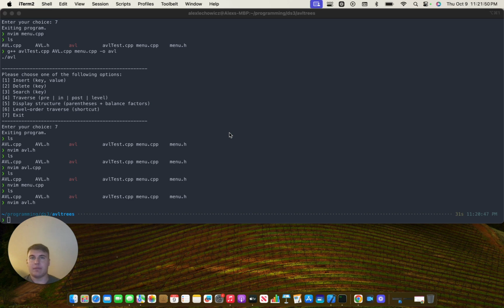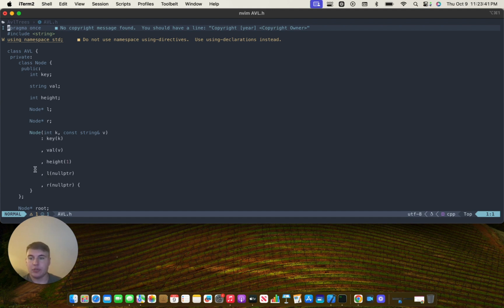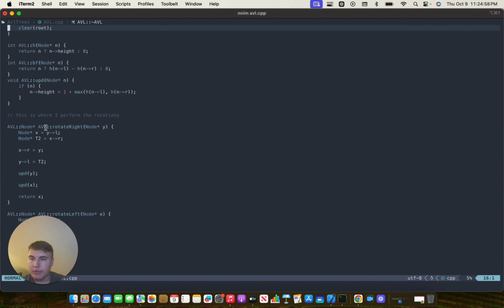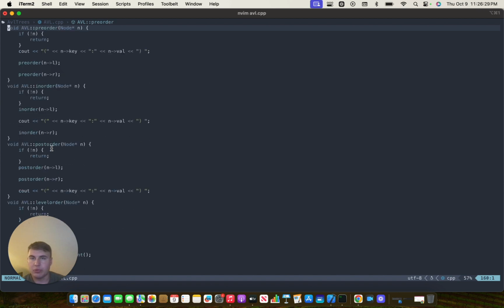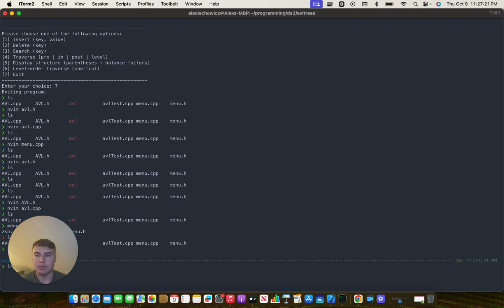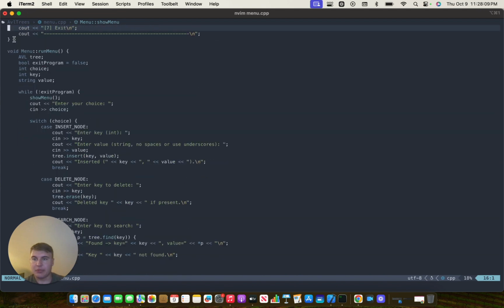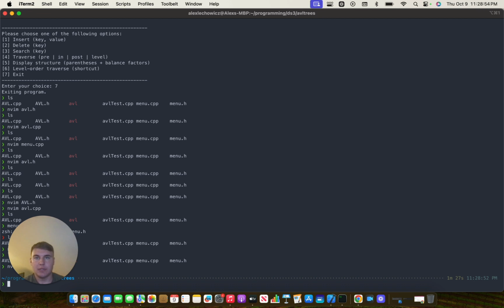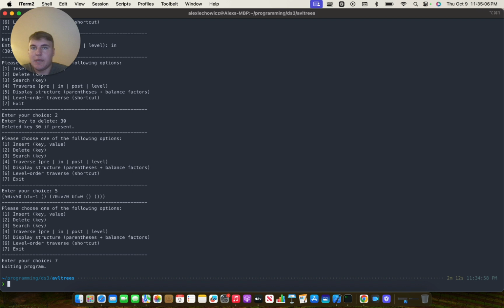AVL Trees Implementation and Functionality in C++ (Part 2)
In this video I demonstrate my C++ AVL Tree project that performs key operations such as insertion, deletion, searching, and traversals (pre order, inorder, postorder, and level order) while keeping the tree automatically balanced. I developed the project in Linux using C++ for clean structure and reusability. You'll learn how AVL Trees stay balanced with rotations, how traversals display data in different orders, and how to design for reusability.